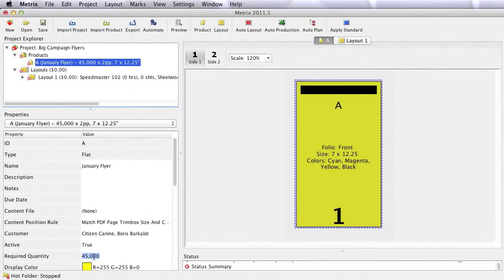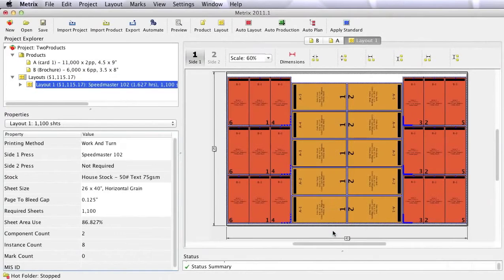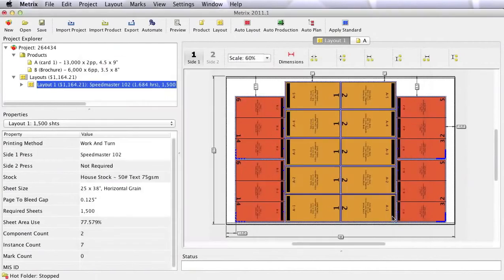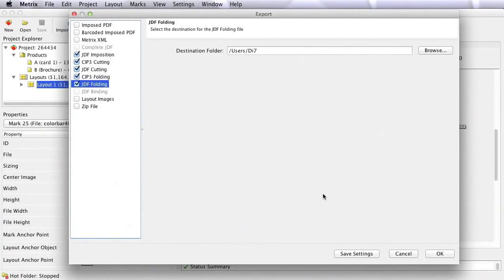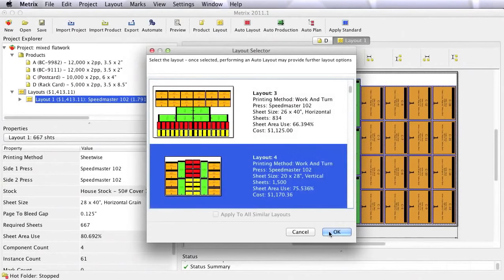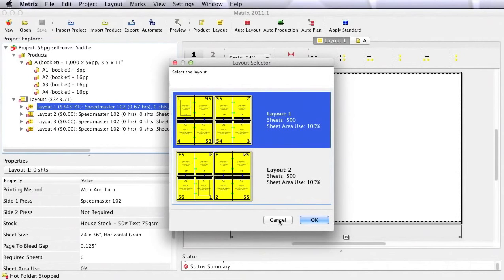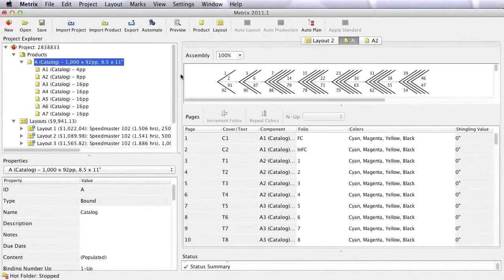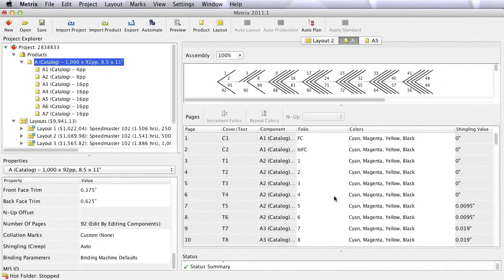拼版軟件示範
10 分鐘的短片,讓您了解 Metrix 拼版軟件的運作